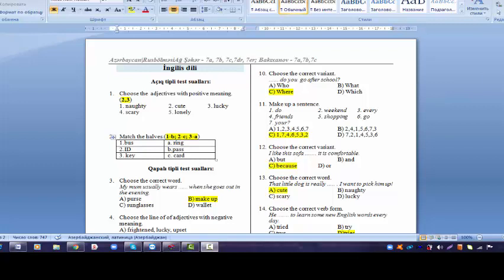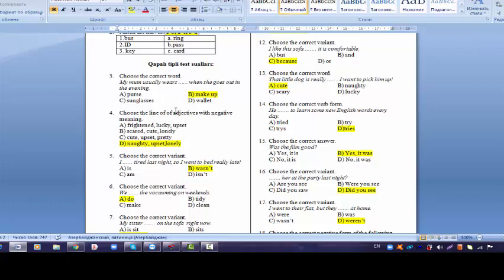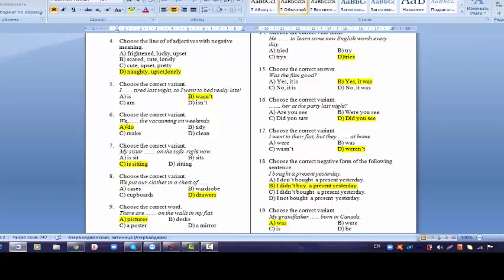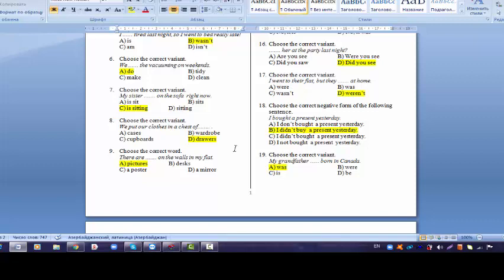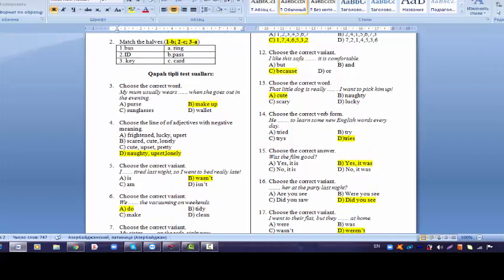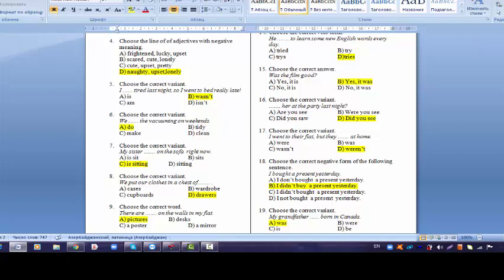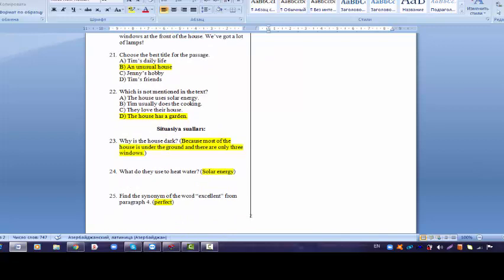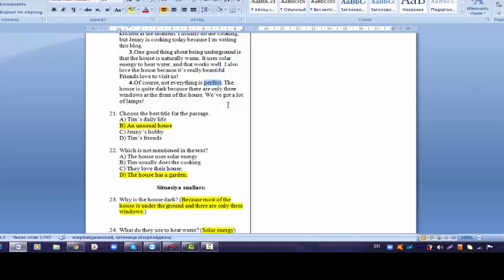İngilis dili BSQ 1 7a,7b, 7c, 7dr,7er sinifləri üzrə sualların izahı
Kaspi Distant mart 2020-ci il tarixində  Kaspi Təhsil Şirkəti tərəfindən şagirdlərə video dərslər bazası yaratmaq məqsədilə təsis edilmişdir.
Kanalda: ibtidai siniflər, ibtidai siniflər - rus sektoru, 5-ci siniflər, 5-ci siniflər rus sekotru, , 6-cı siniflə, 6-cı siniflər rus sektoru, 7-ci siniflər, 8-ci siniflər, 9-cu siniflər, 10-cu siniflər, 11-ci siniflər üzrə Azərbaycan dili, ədəbiyyat, riyaziyyat, ingilis dili, ümumi tarix, Azərbaycan tarixi, coğrafiya, kimya, fizika. biologiya, informatika, həyat bilgisi, Rus dili fənlərindən video dərslər mövcutdur.
Kanal mütəmadi yenilənir.